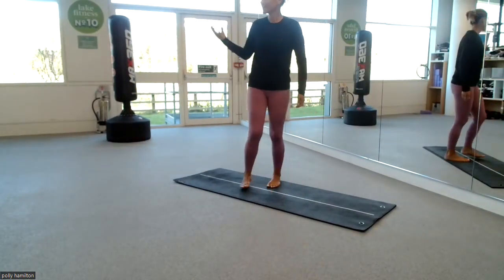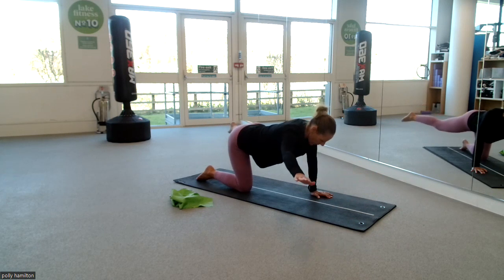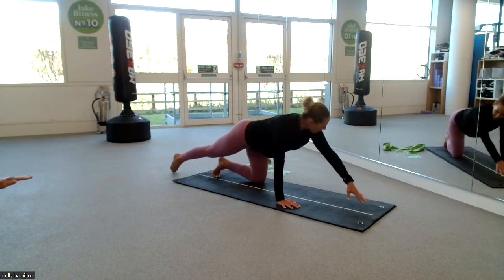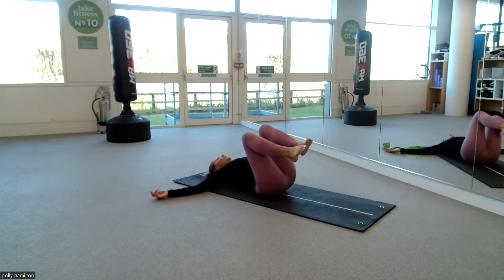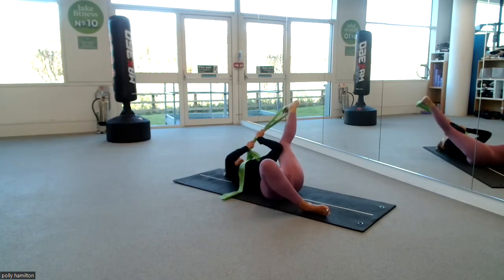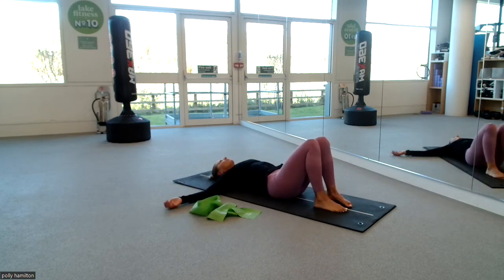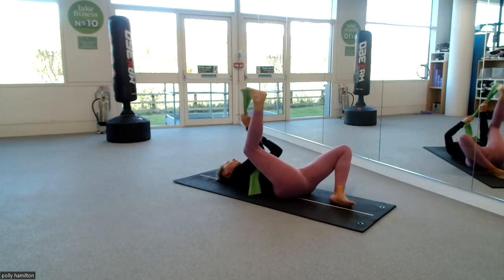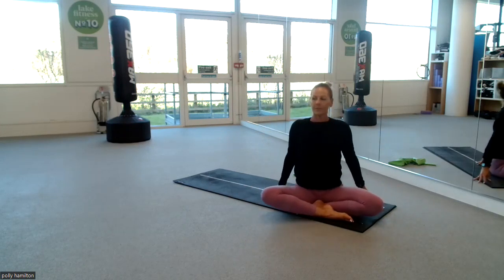Pilates Stretch (with optional bands)